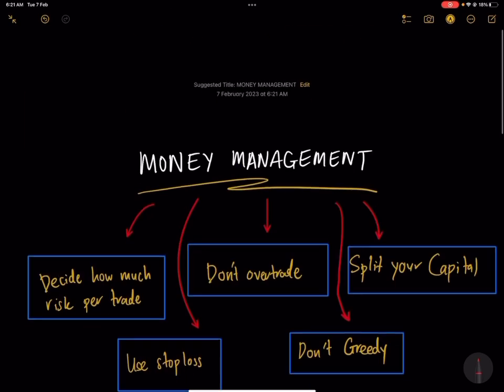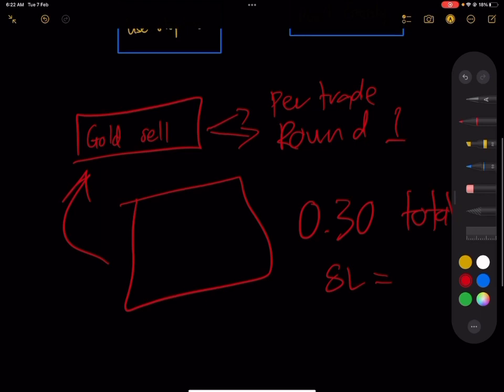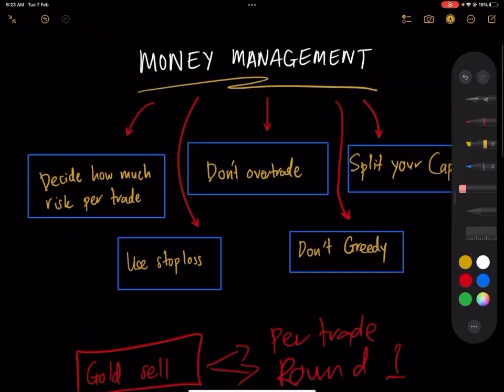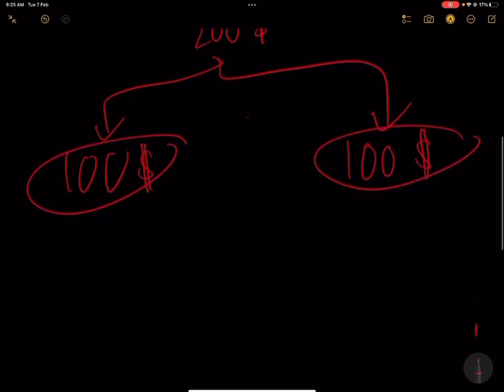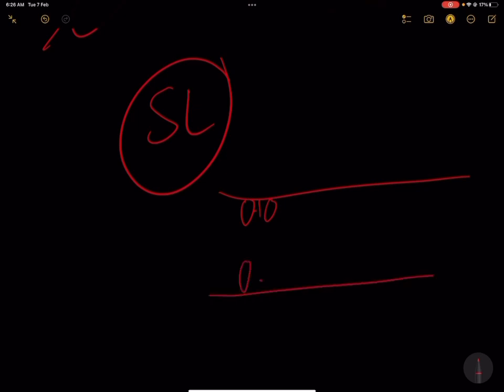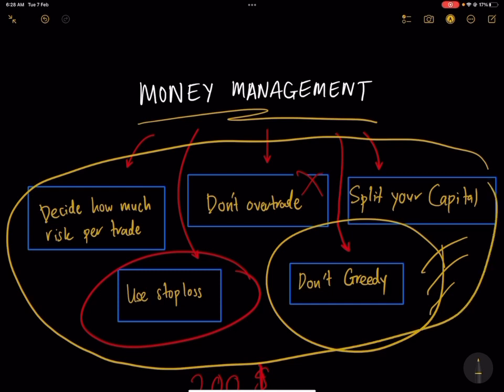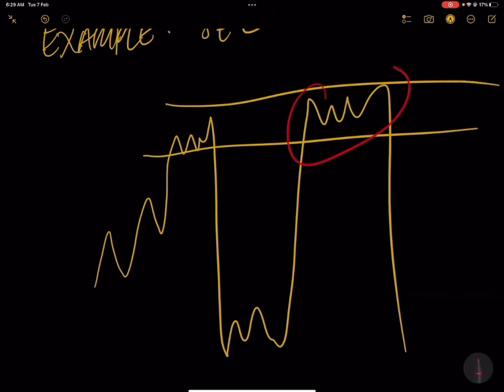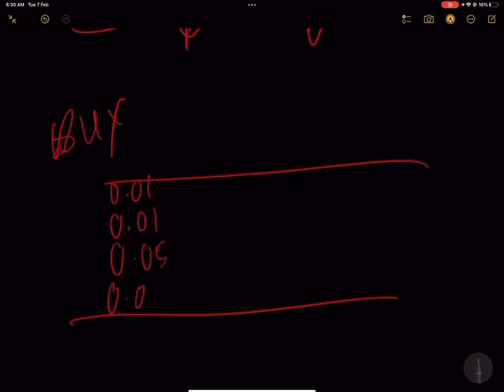How To use Money Management And Martingale Layer।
Chapter 5 :- Multipletimeframe
👉🏻 COMING SOON

Chapter 6 :- Breakout System
👉🏻 COMING SOON

Chapter 7 :- Money Management
👉🏻 COMING SOON

Chapter 8 :- How to grow Account
👉🏻 COMING SOON

Chapter 9 :- Mindset & Psycology
👉🏻 COMING SOON

Chapter 10 :- Road to Full Time Trader
👉🏻 COMING SOON